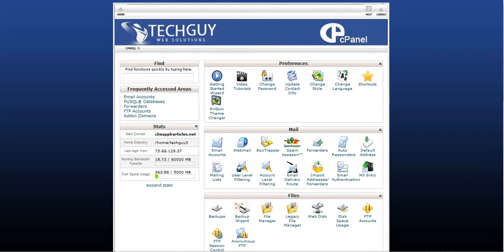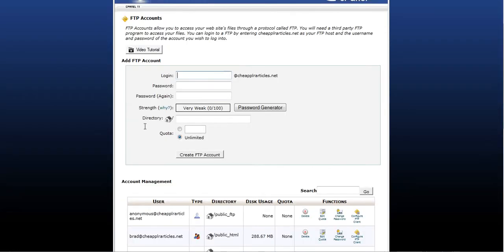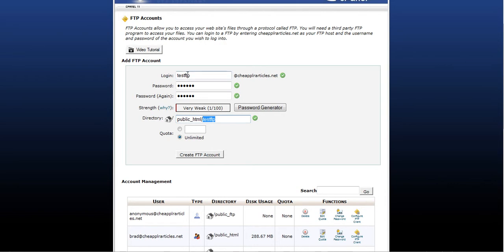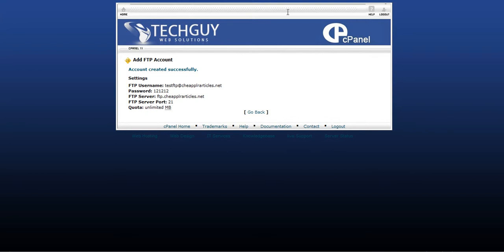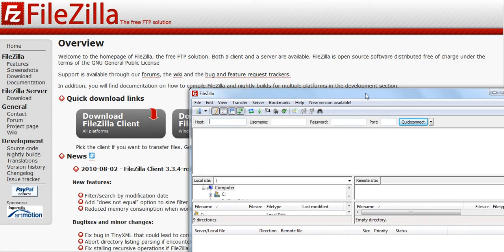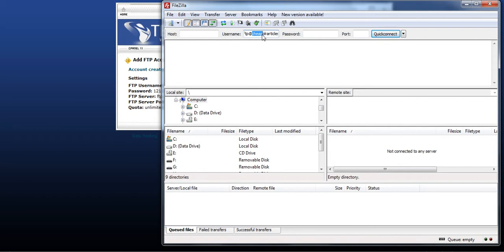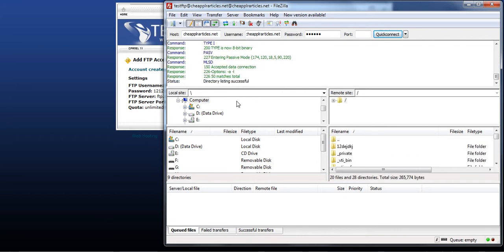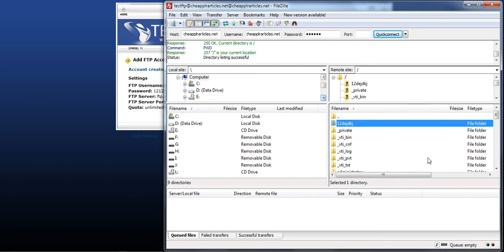Create and connect to FTP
How to create an FTP account in cPanel then connect to it via Filezilla